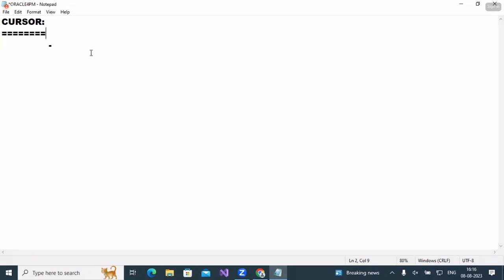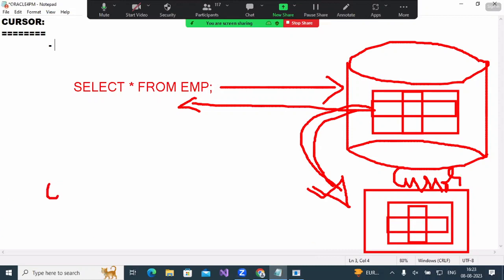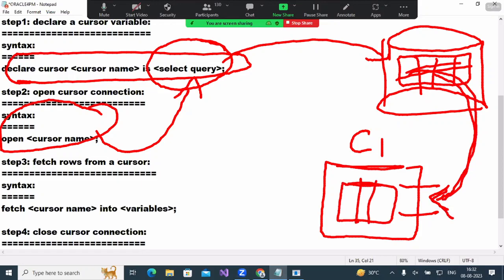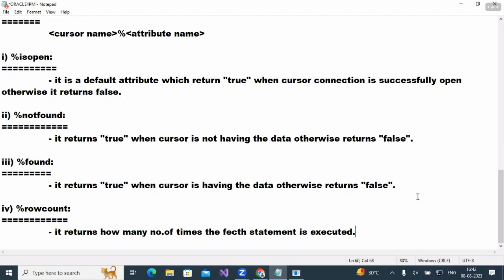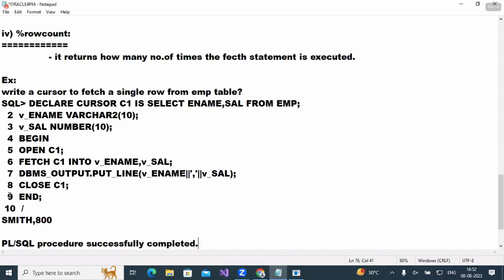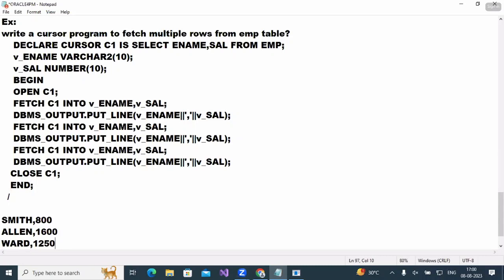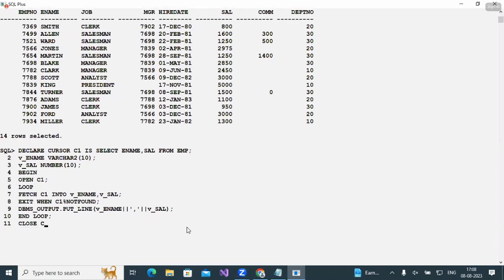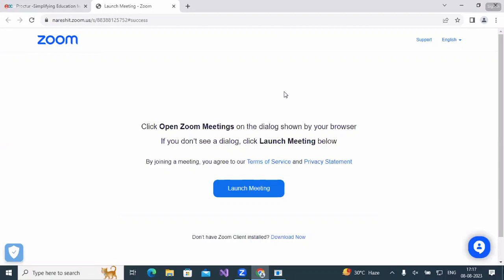ORACLE DATABASE | ITWORLD | 2023 08 08